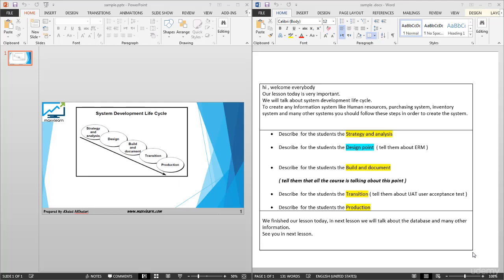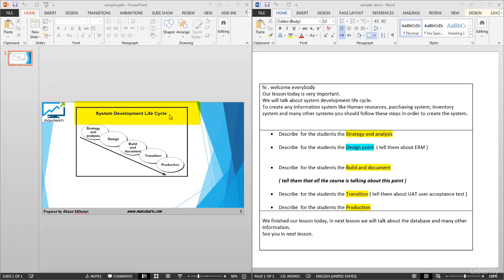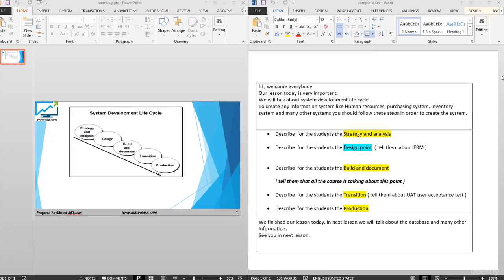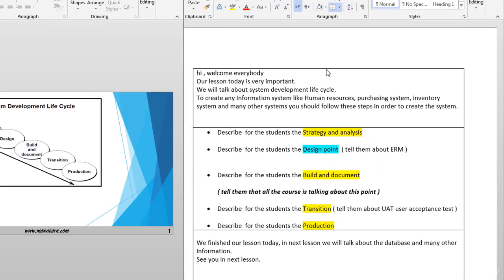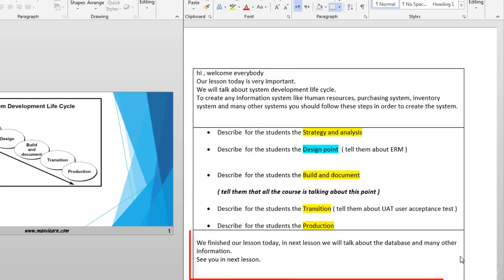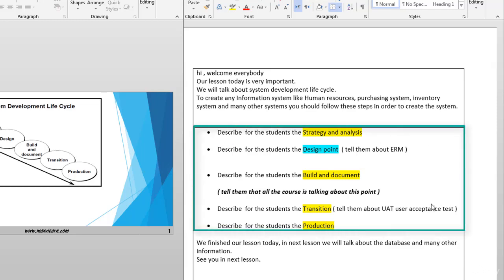Camtasia 9 - Become a Guru in Creating E Learning Videos : Preparing the first recording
Camtasia 9 - Become a Guru in Creating E Learning Videos
Camtasia :Become a Guru in Creating E Learning Videos using Camtasia 9